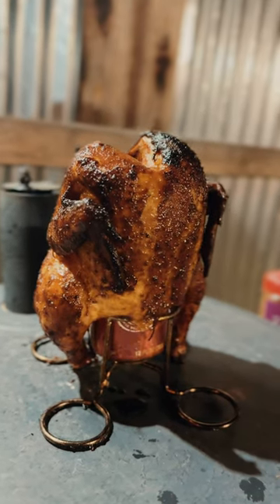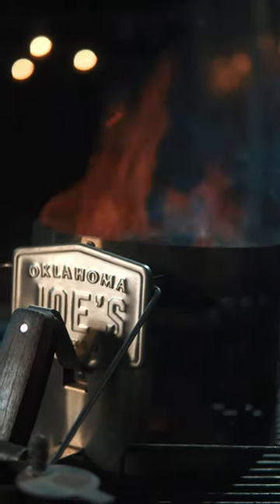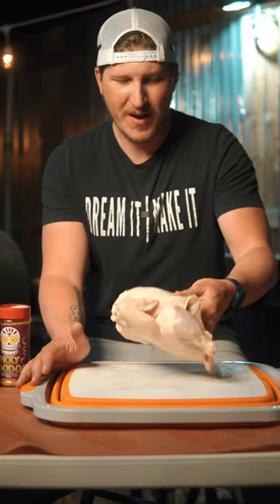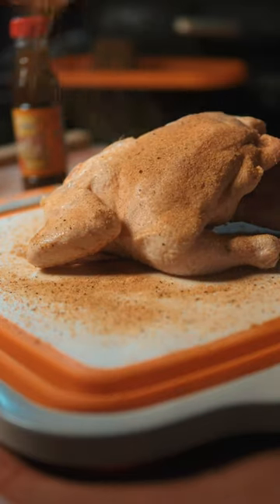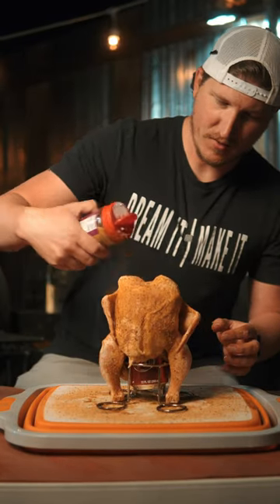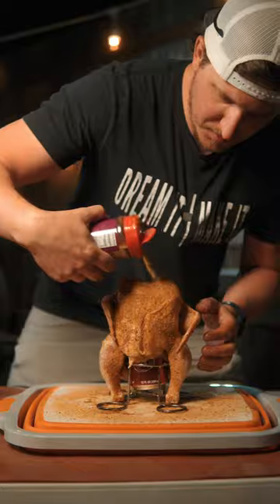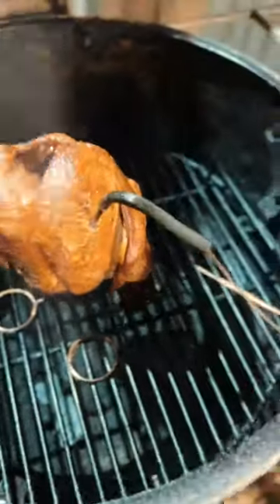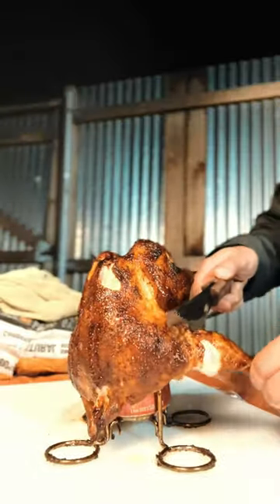Dr. Pepper Can Chicken | Oklahoma Joe's®️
We'd be here all day if we had to count the flavors. This Dr. Pepper Can Chicken recipe by @rectortj  is everything.